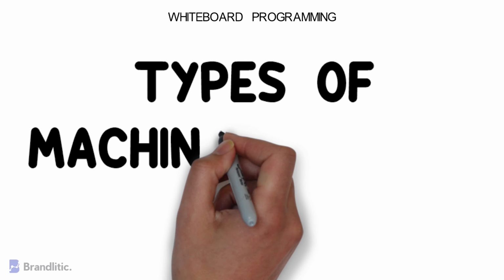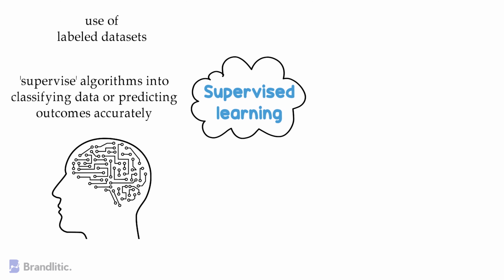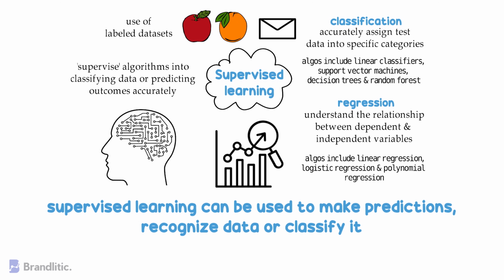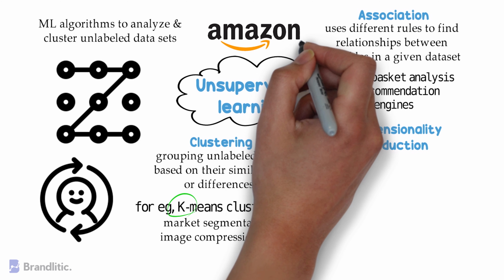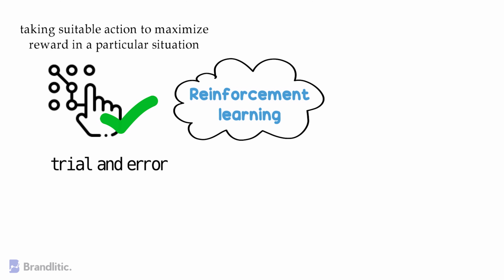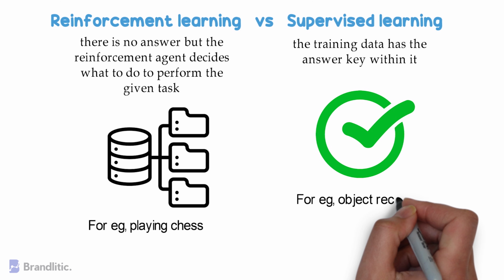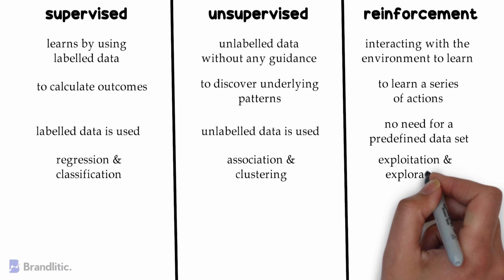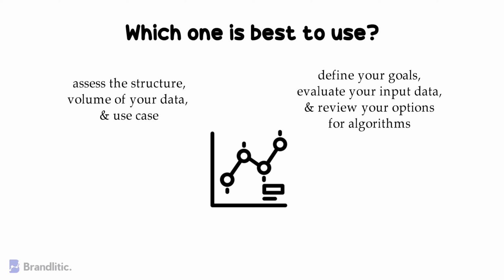Supervised vs Unsupervised vs Reinforcement Learning | ML Types Explained | Machine Learning Basics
Get Certified in Artificial Intelligence. Both tech and Non-Tech can apply!

Machine Learning has found its applications in almost every business sector. And there are several algorithms used in machine learning that help you build complex ML models. Each of these algorithms in machine learning can be classified into a certain category. In this video, we’ll learn about the types of machine learning you should know about alongside the key differences between them.

There are primarily three types of machine learning: Supervised learning, Unsupervised learning, and Reinforcement Learning

Video Walkthrough (ML Types)
0:00 Introduction
0:18 Types of Machine Learning
0:56 What is Supervised Learning Explained
2:30 What is Unsupervised Learning Explained
4:10 Supervised ML and Unsupervised ML
4:26 What is Reinforcement Learning Explained
5:33 Reinforcement vs Supervised Learning
6:11 Supervised vs Unsupervised vs Reinforcement Learning
7:54 Which is the best ML type to use?